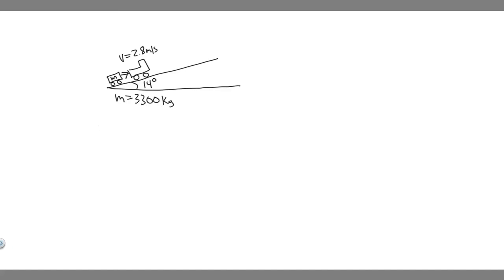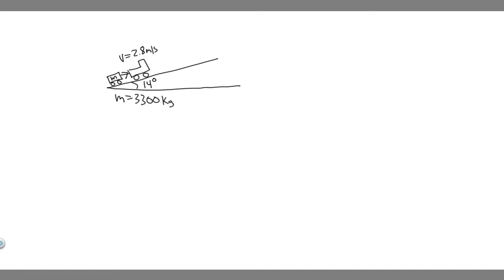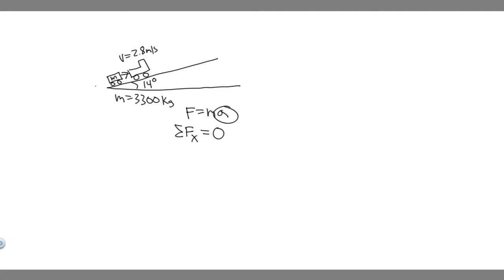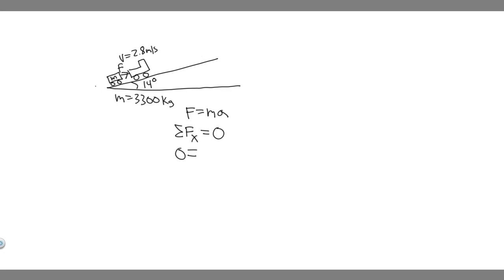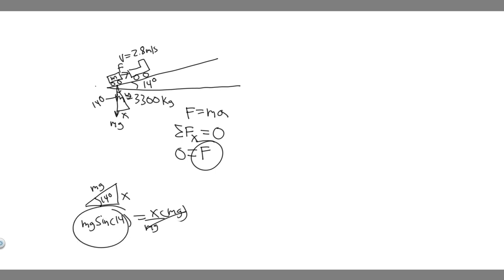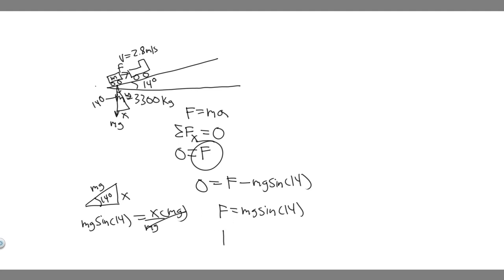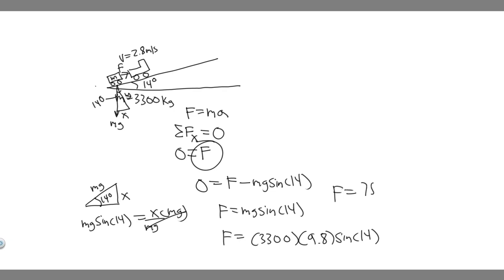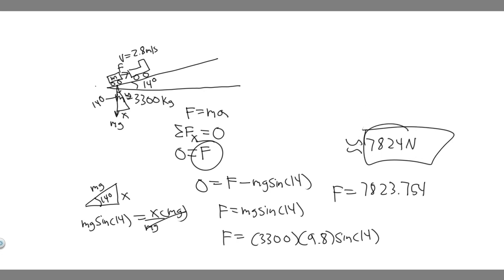A farm tractor tows a 3300-kg trailer up a 14° incline with a steady speed of 2.8 m/s. What force do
A farm tractor tows a 3300-kg trailer up a 14° incline with a steady speed of 2.8 m/s. What force does the tractor exert on the trailer? (Ignore friction.) .